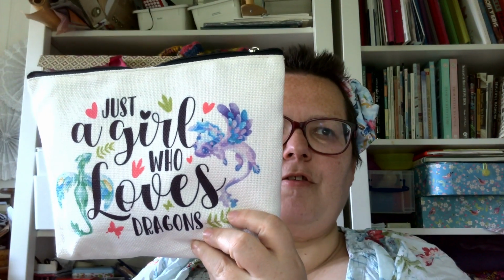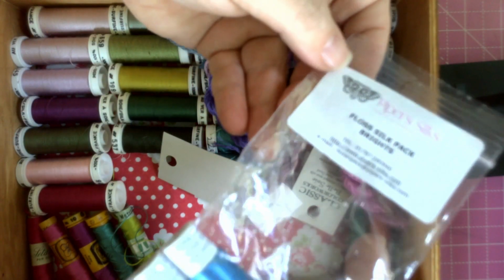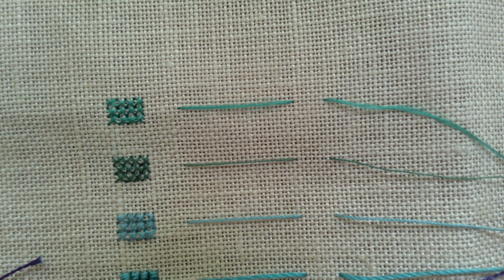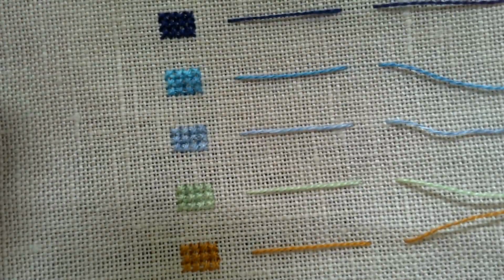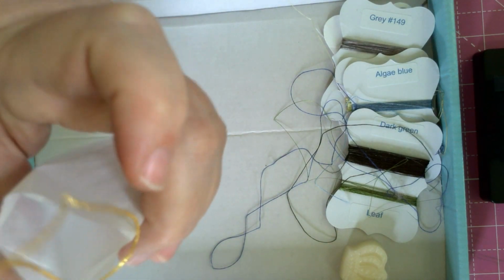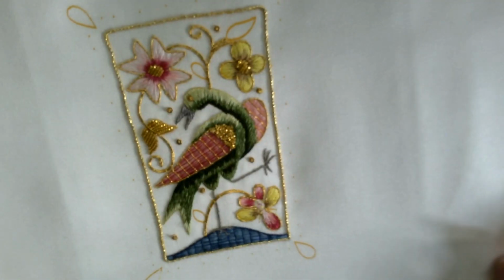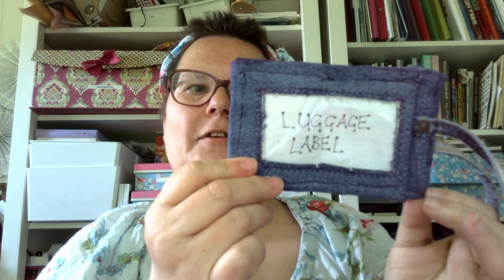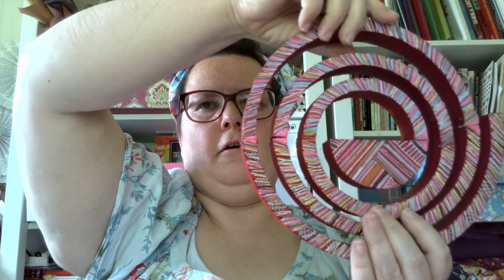Flosstube #40: Sampling with silk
In which there is a minuscule amount of stitching, a report of What I Did On My Holiday and some random things I have been making.